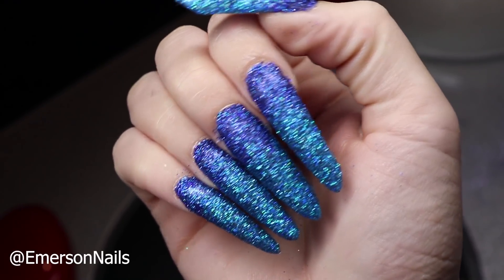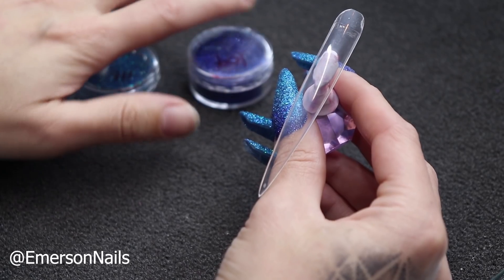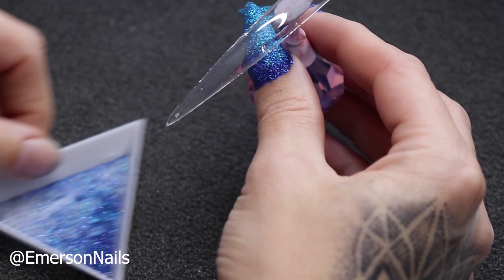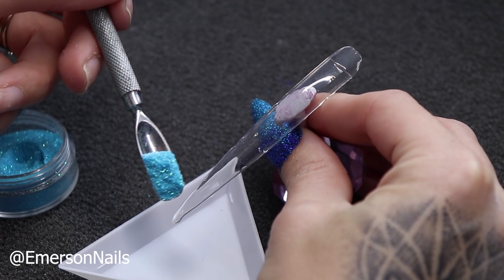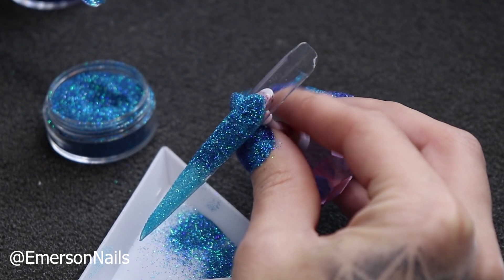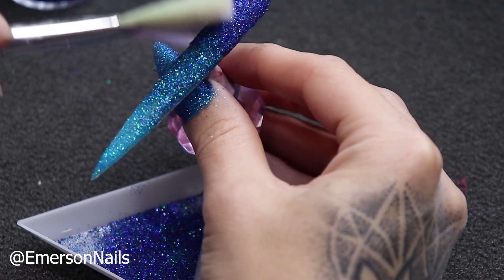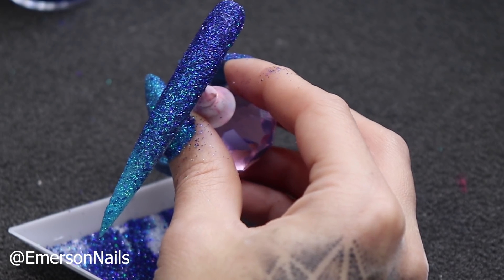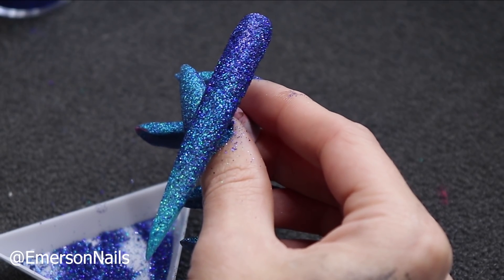QUICK & EASY RAW GLITTER OMBRE NAIL TUTORIAL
Raw look using gel top coat and 3 glitters. Use this technique for a quick ombre, or solid raw glitter look!